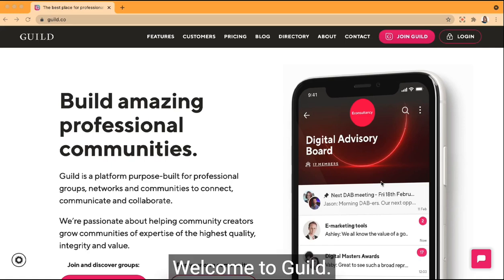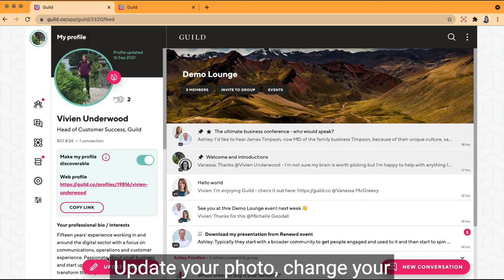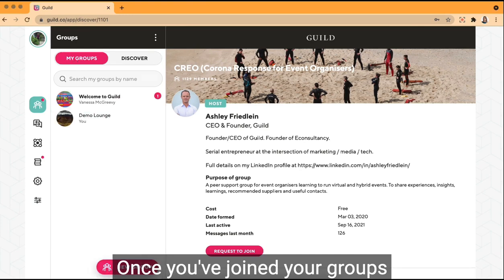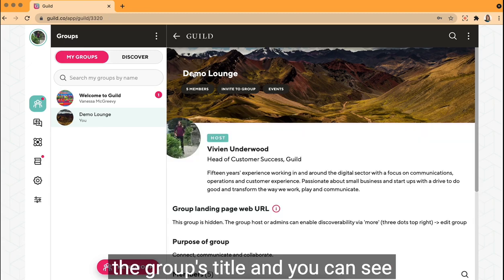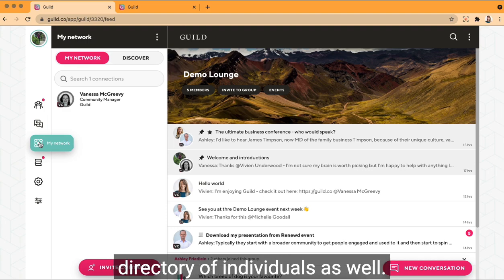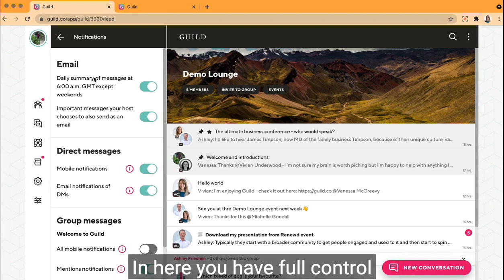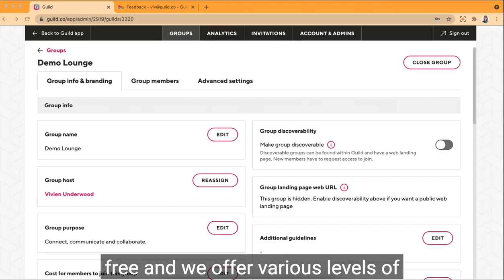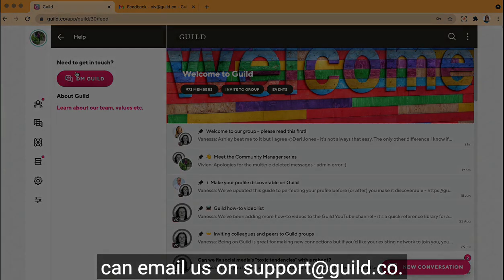Getting started with Guild - members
Get started with Guild in less than five minutes. We cover:

 - Completing your profile
 - Finding communities to join
 - Having conversations
 - Building your network
 - Managing your notifications
 - Starting your own community
 - Contacting the Guild team

If you have any questions, we're here to help.